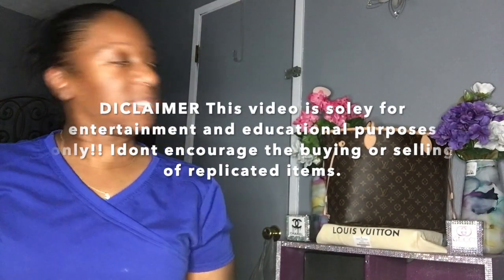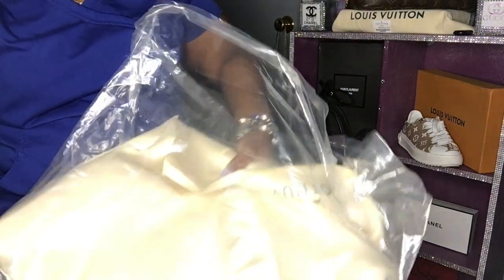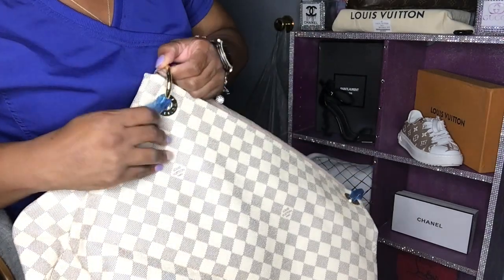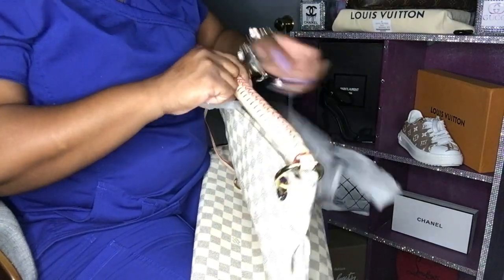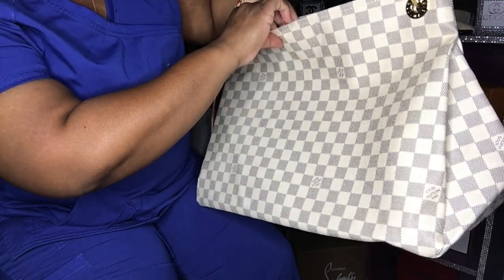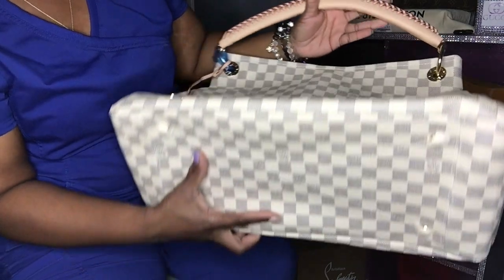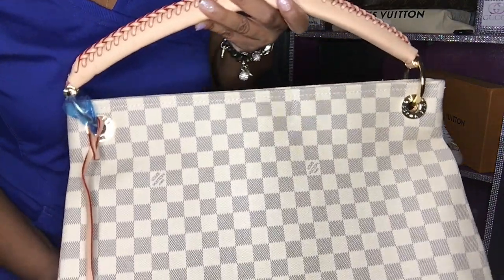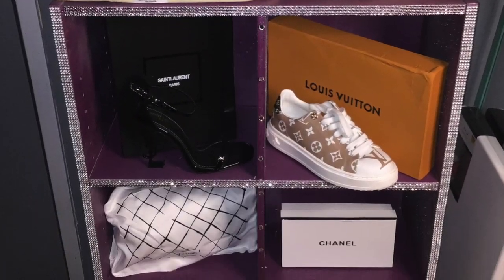Loui*v artsy bag